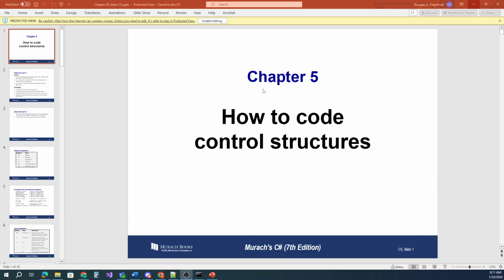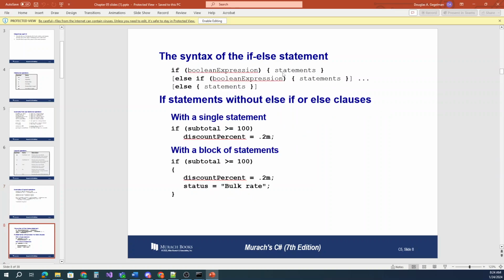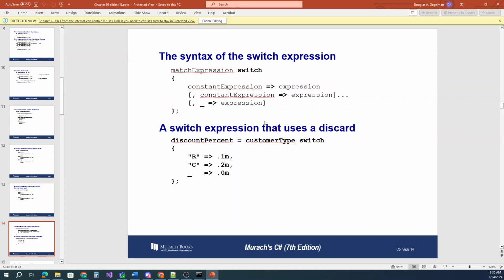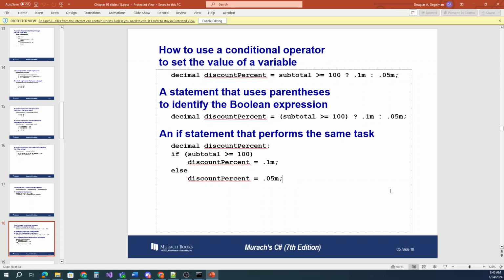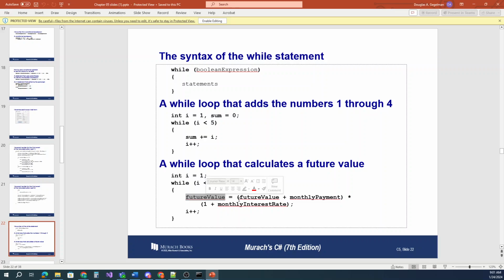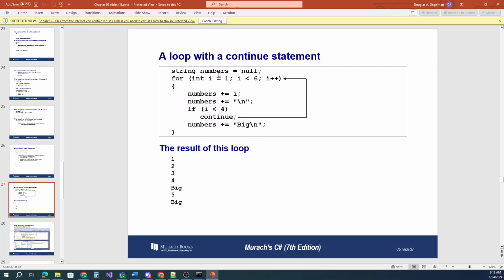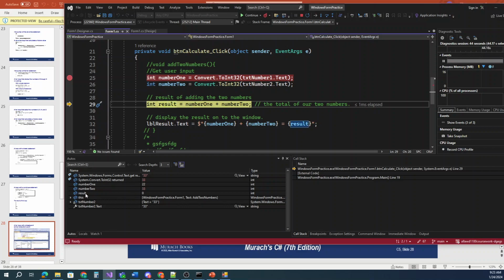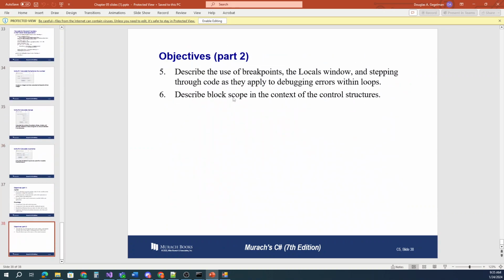How to Code Control Structures Using C#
Descriptions of if-else statements, switch statements, and switch expressions. Explanations of while, do-while and loops. Demonstration of debugging and break points.